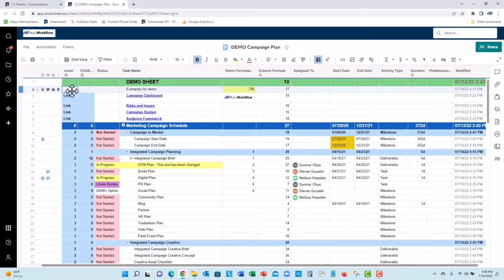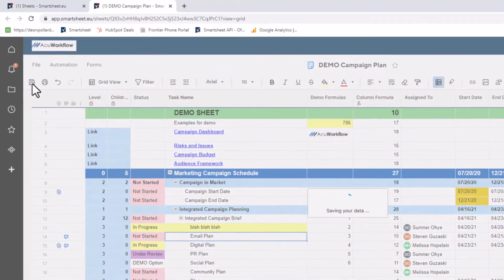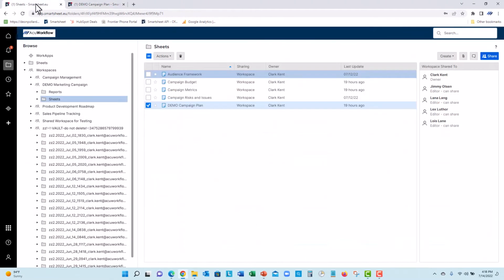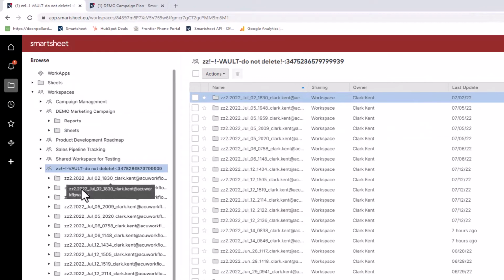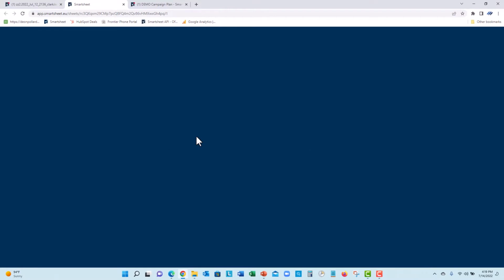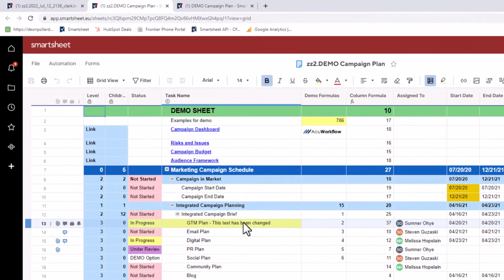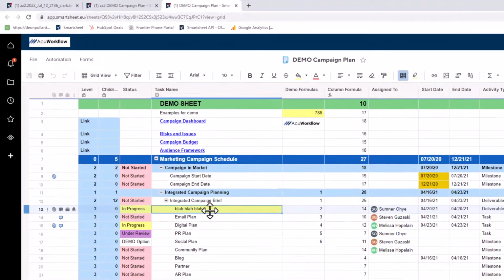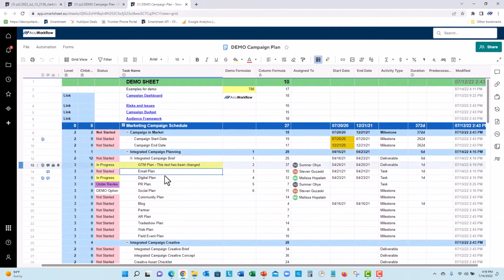Part 4 - Cells - SmartBackup Restore Guide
Welcome to the SmartBackup End User Restore Guide video series.
The series includes several short videos, each covering a specific restore scenario.. In this video, we will show you how to restore deleted cells.